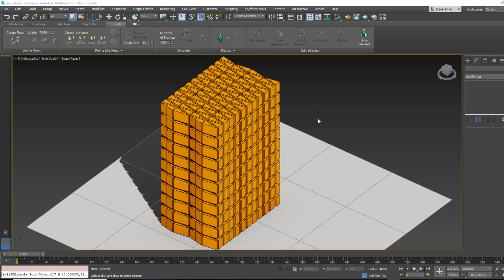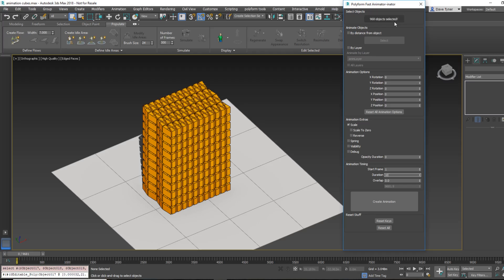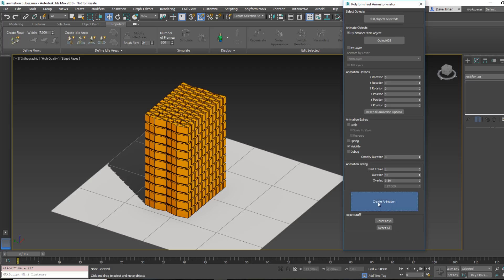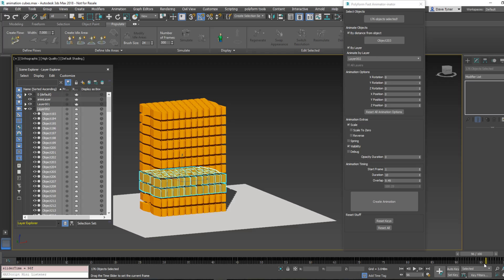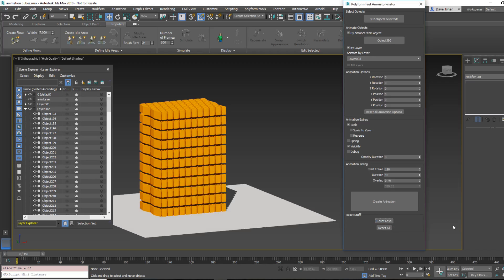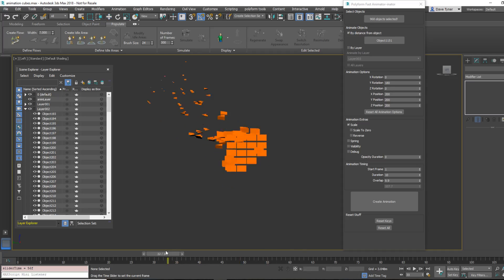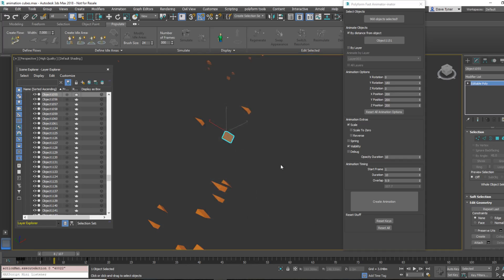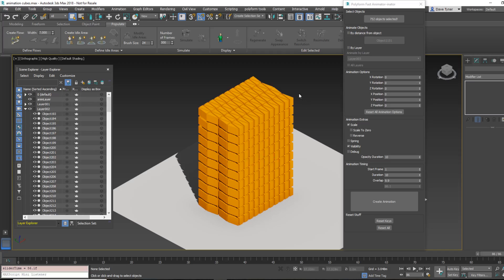3DS Max Architectural Animation Tool - Polyform Animator-inator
Hi! - Download links below -  I wrote a script a long time ago that performed basic PRS/Visibility animations on groups of objects. I've been improving the script over time and am happy to release it for you!

This video is 17m long and covers how the tool works (and doesn't work). Enjoy!